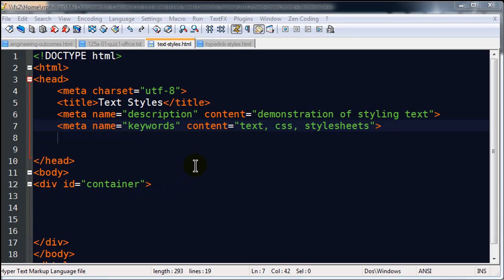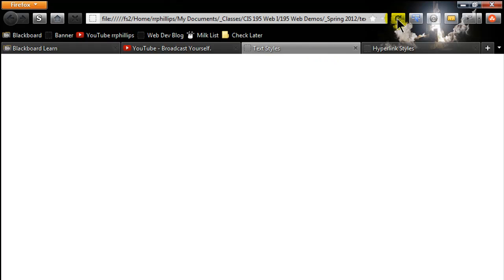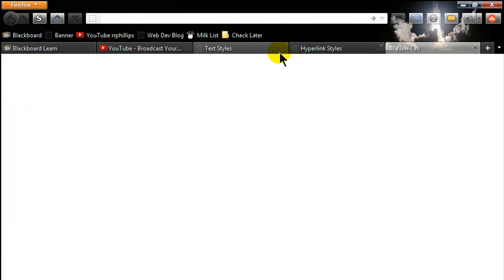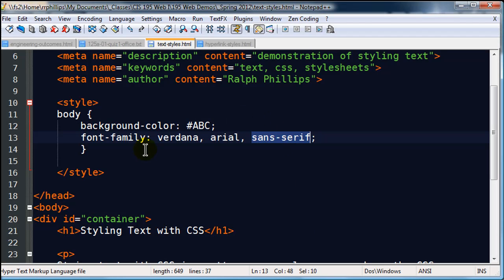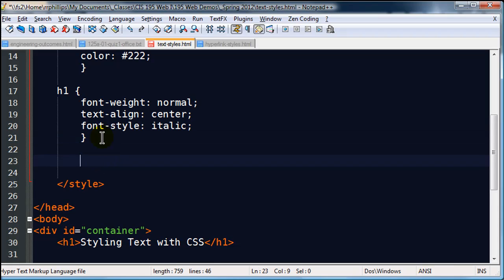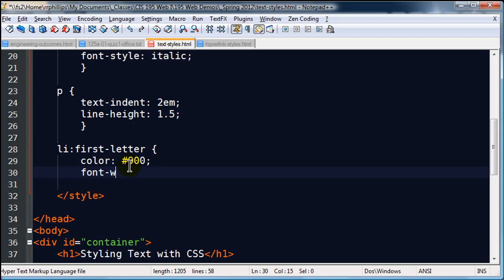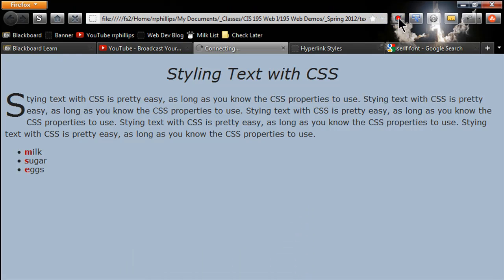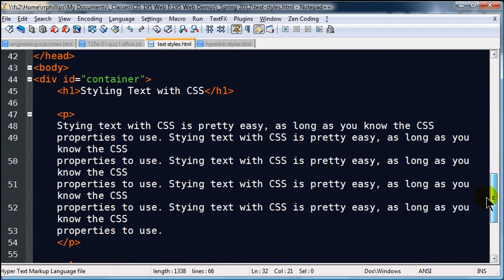Styling Text with CSS